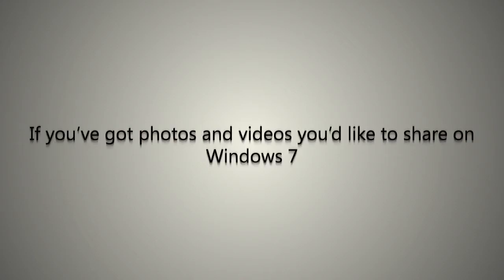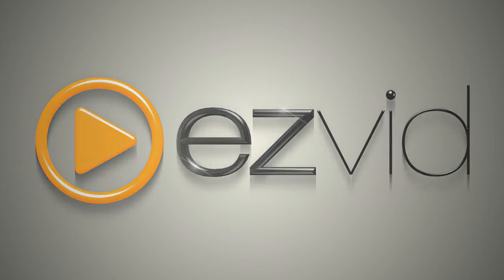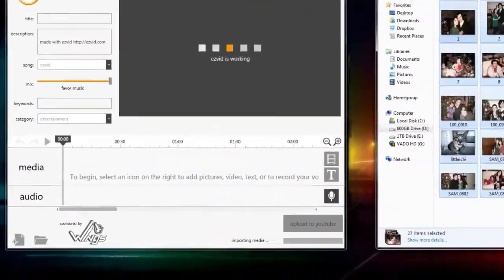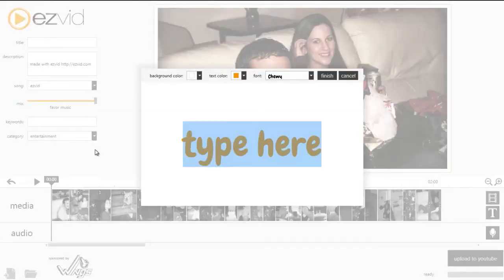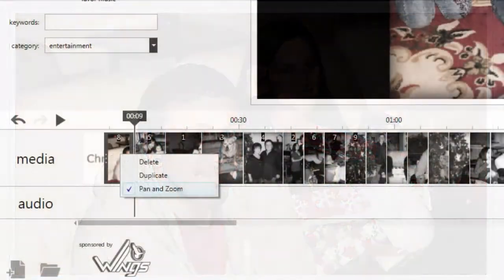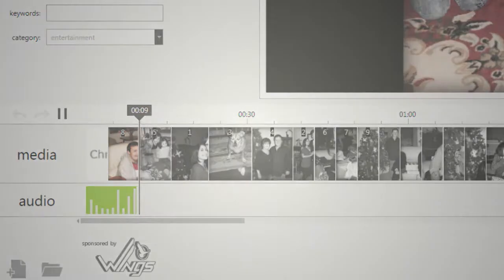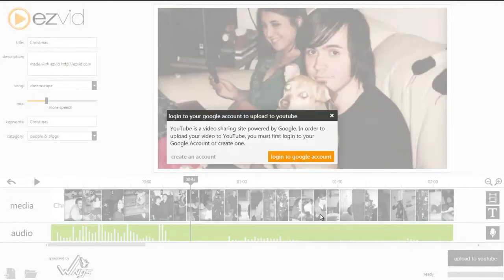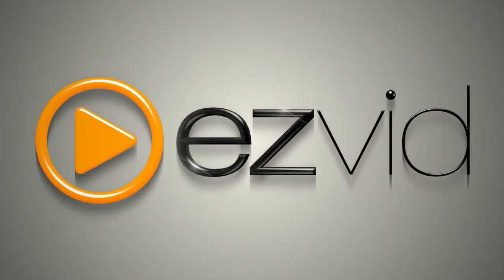Making Slideshows On Windows 7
Finding free software compatible with Windows 7 can be difficult.  In this video, I review a free program that allows you to create slideshow videos for YouTube - take a look.